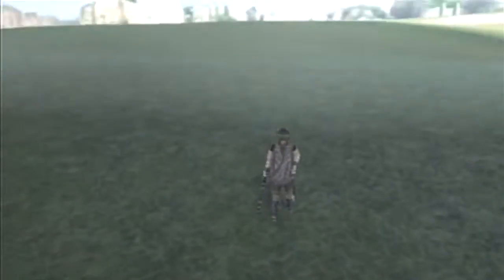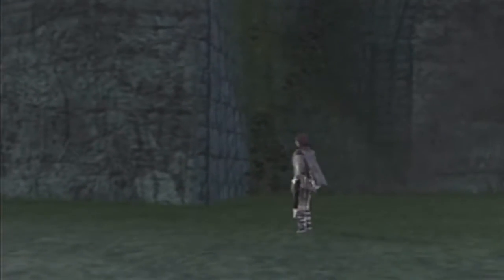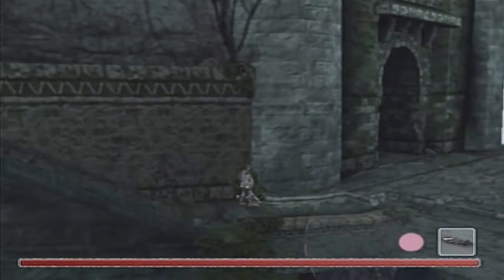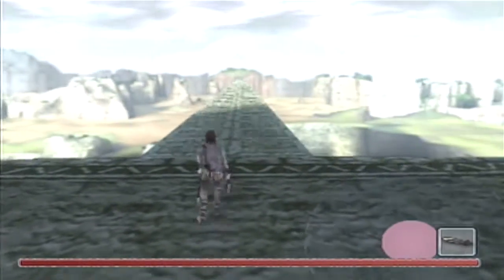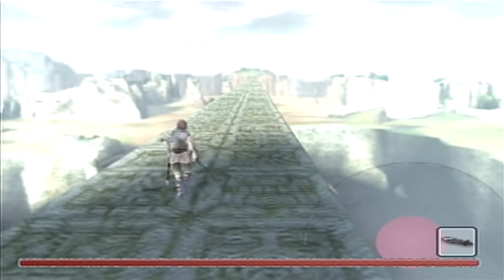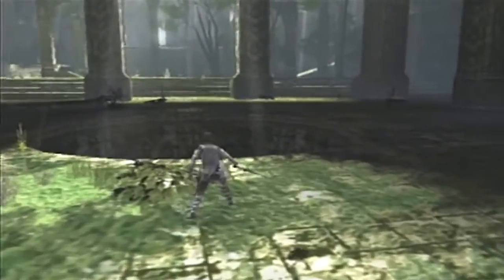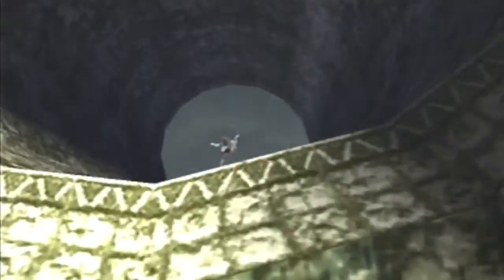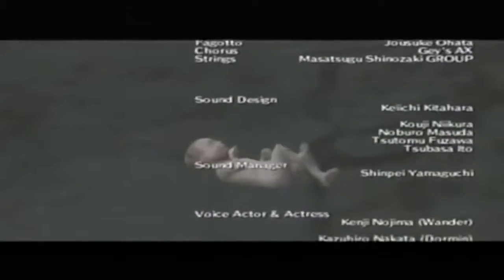G&S | Shadow of the Colossus | Secret Garden... Secret